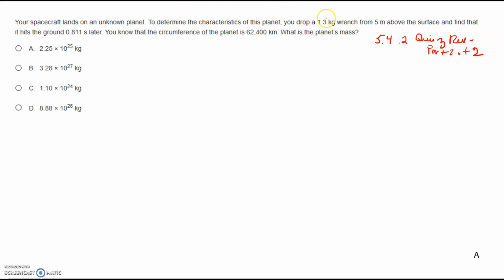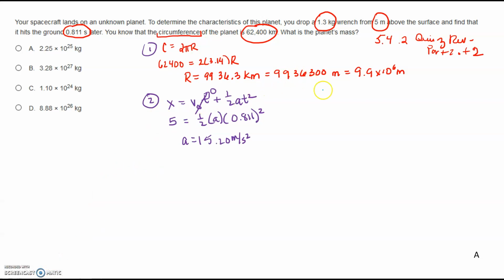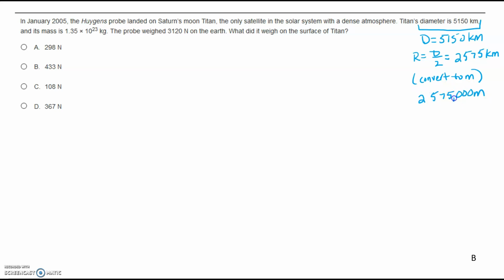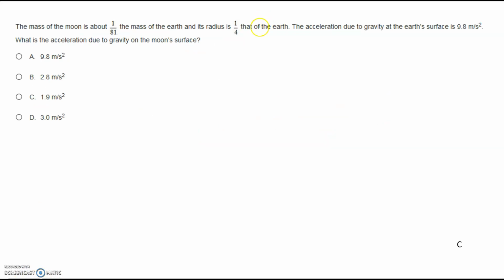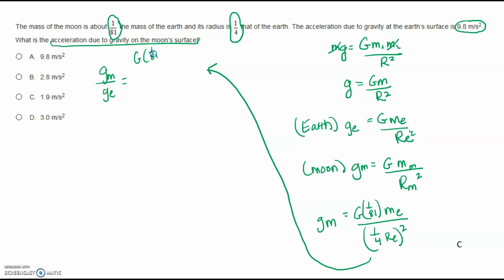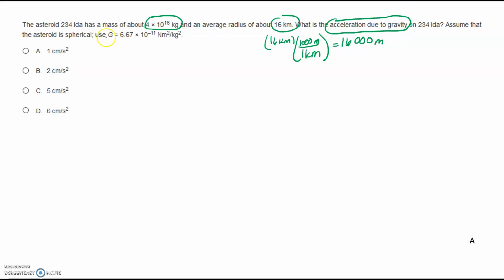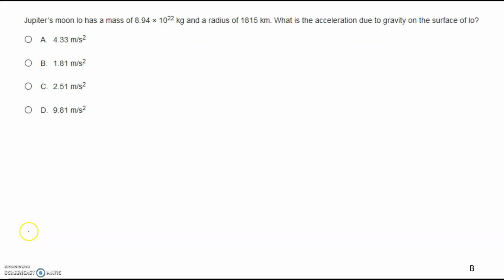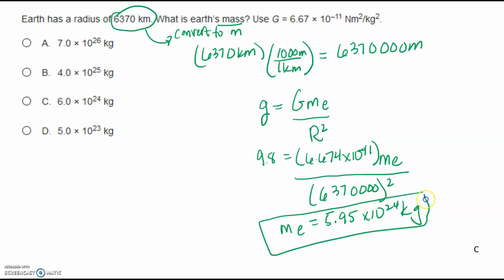5.4.2 Newtons Law of Gravitation Quiz Review Part 2 of 2